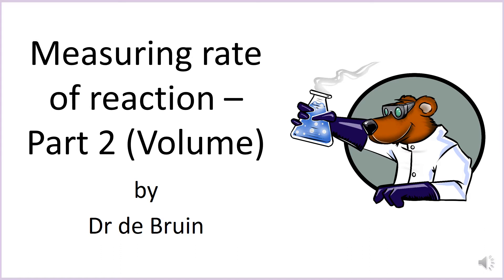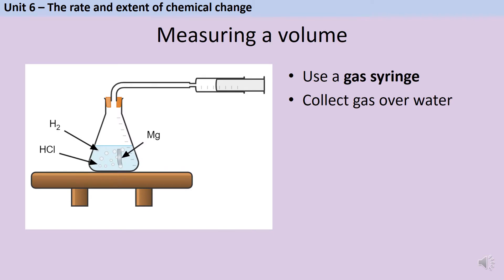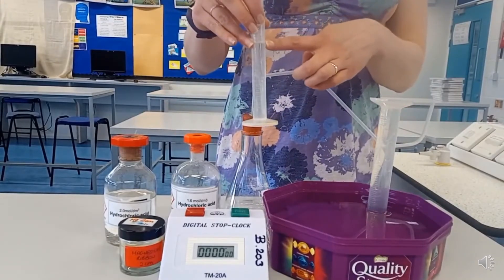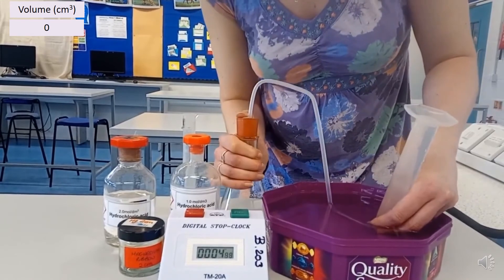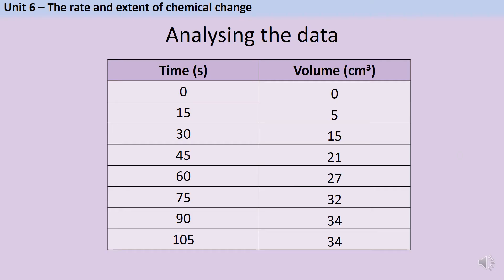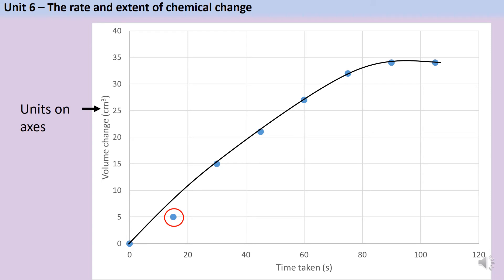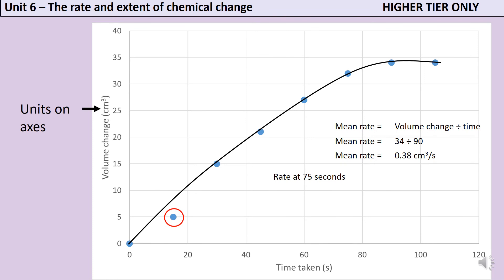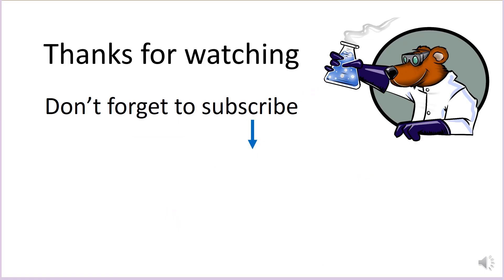Rates of reaction using volume change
This is a practical tutorial video, showing you how to collect the data to calculate rate of reaction, from a reaction that produces a volume of gas.

This is covered in section 6.1.1 Calculating rates of reactions of the AQA GCSE Chemistry (8462) and Combined Science (8461) specifications